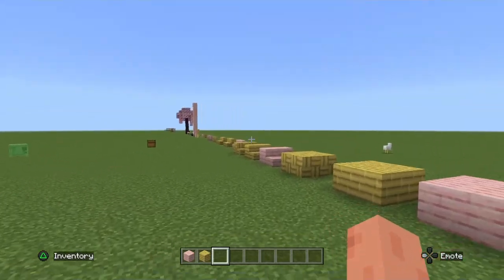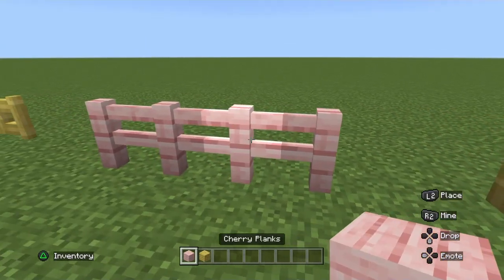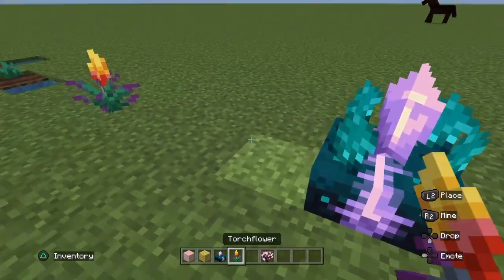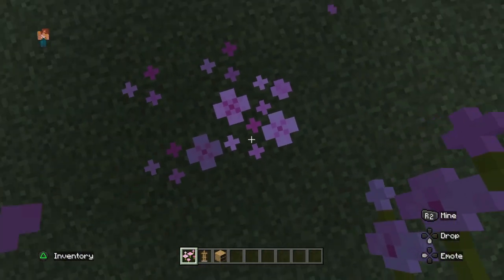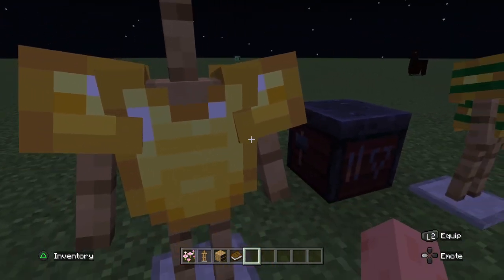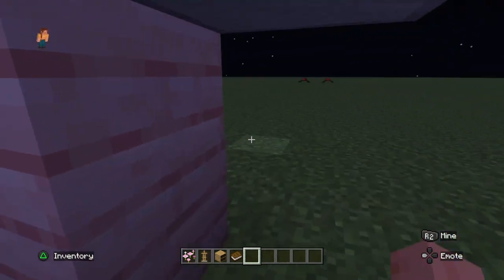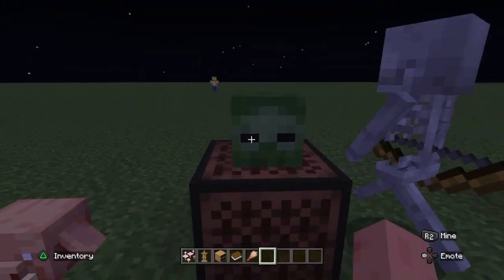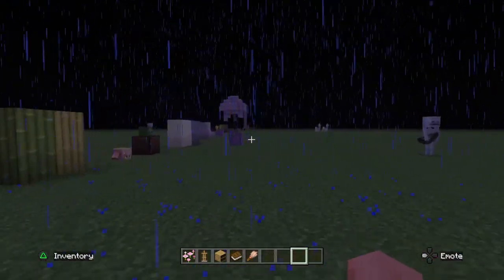Mincraft update review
What Comeing next:]